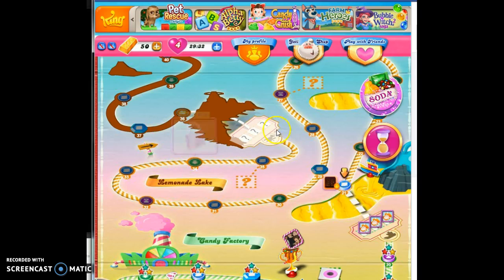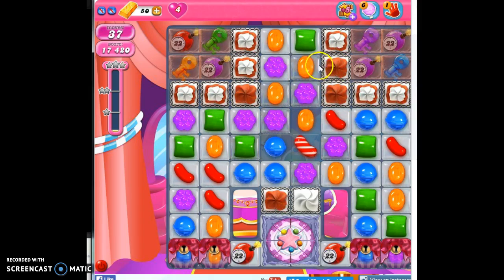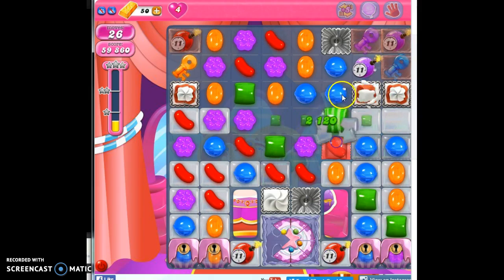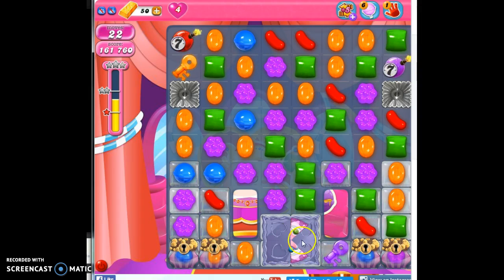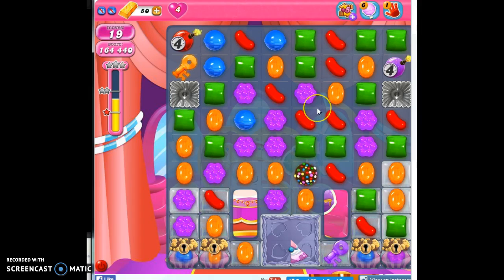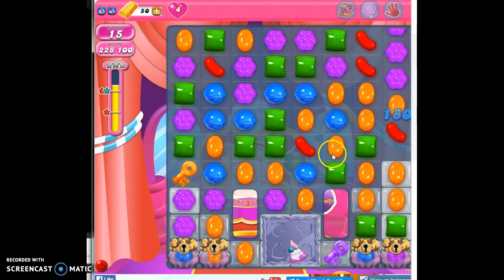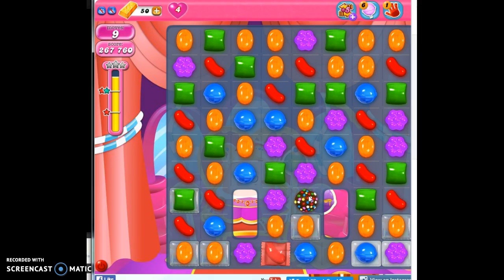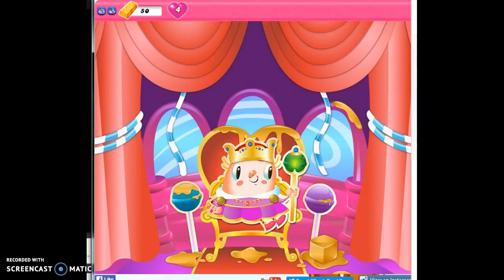Tasty Treasure Hunt, Level 2, February 2016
Tasty Treasure Hunt, Second Level, 3 Stars, 0 Boosters